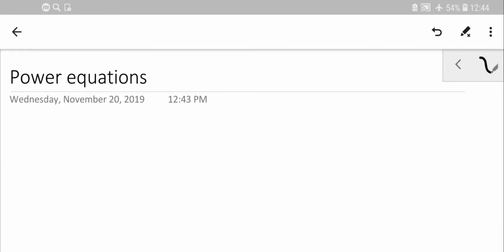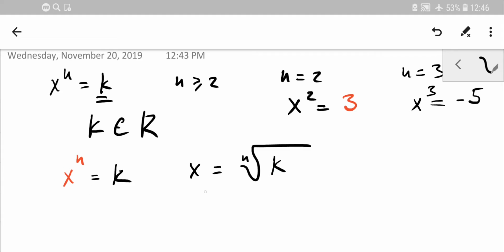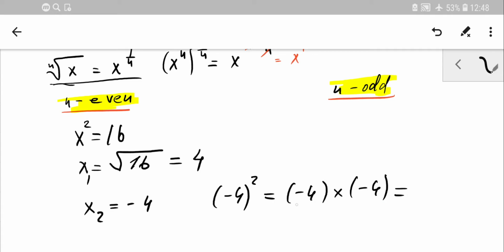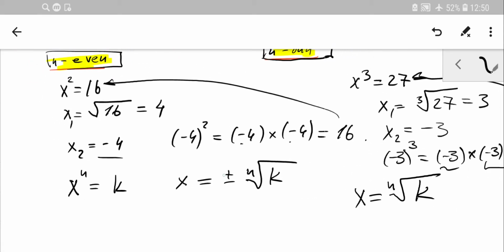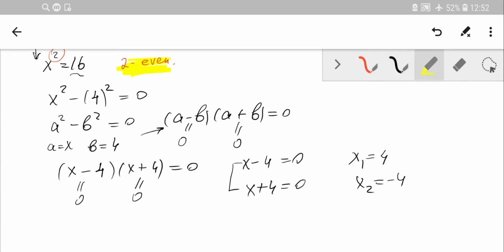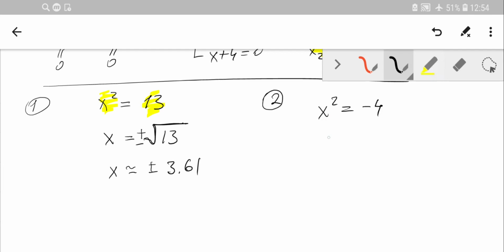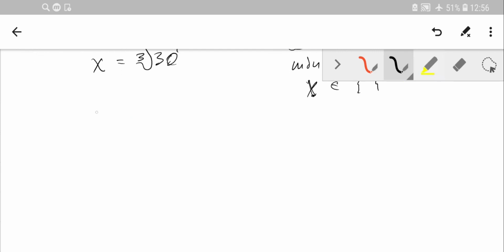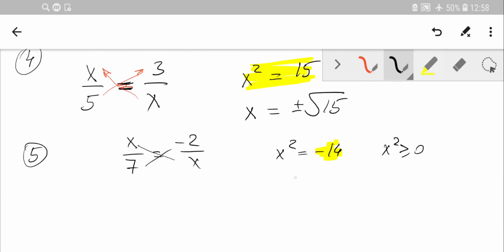GCSE Maths | Algebra 4 | Power equations | Power fractional equations | Equations with powers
GCSE Maths | Algebra 5 | Power equations | Power fractional equations | Equations with powers

This is the next video dedicated to Power equations in Algebra section of GCSE Maths.
In this video I will introduce simple Power equations (aka equations with powers more than 2) and
also consider fractional non-linear equations with powers more than 2
As you remember it is also known as proportion-like equations
and show you shortcuts and fast tracks how to solve them efficiently

For optimization:

foundation GCSE, GCSE maths, Math GCSE, iGCSE Maths, Math iGCSE, higher GCSE, GCSE higher tier, GCSE revision,
GCSE maths revision, math revision, GCSE algebra, algebra, solving non-linear equations, solving equations with fractions,
 forming equations, problem solving using equations, power equations, equation with poers, how to find unknown,
fractional equations, variable